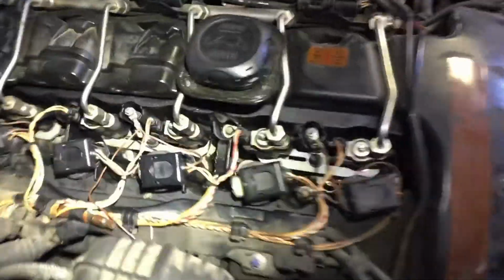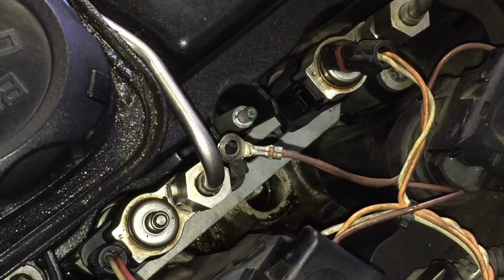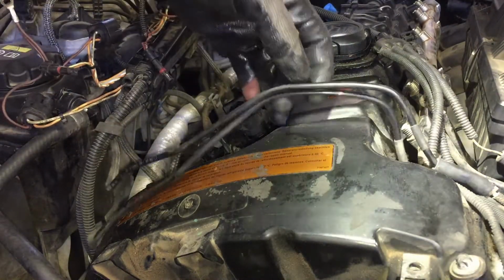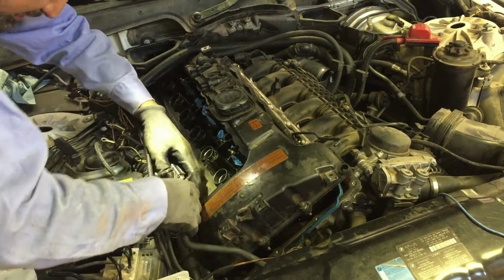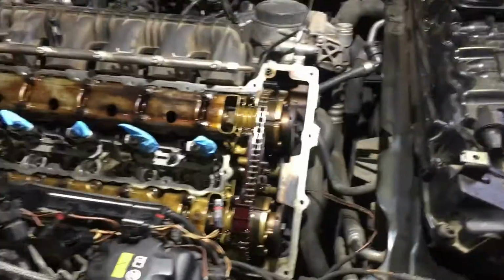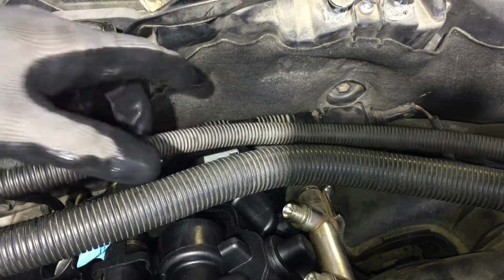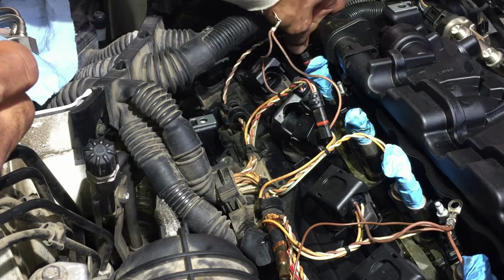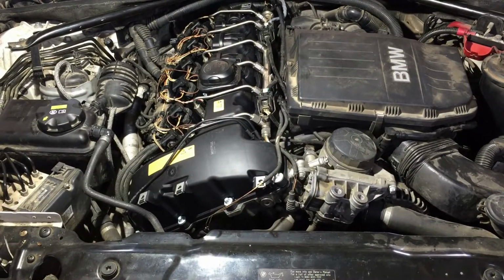2008 BMW 535i cracked valve cover & replaced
2008 BMW 535i cracked valve cover & replaced